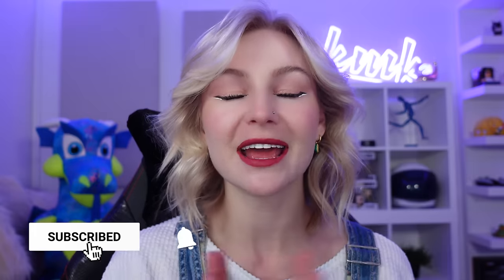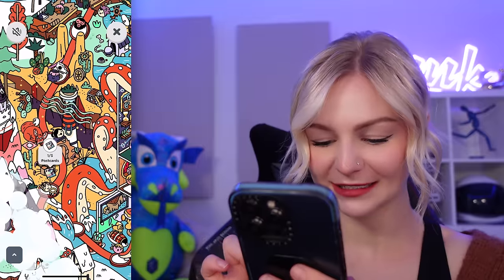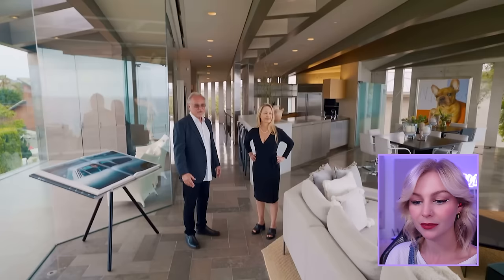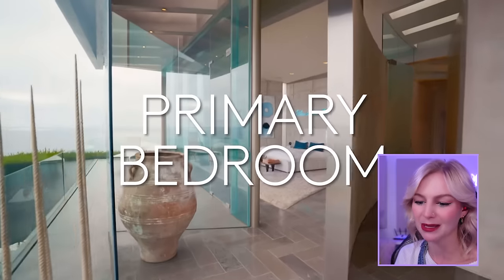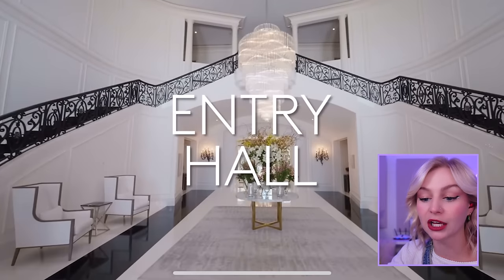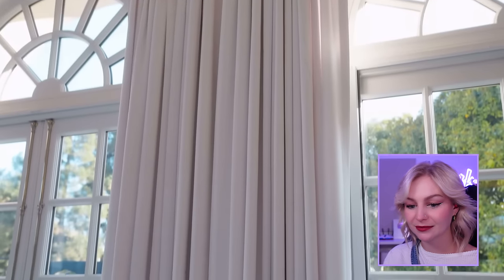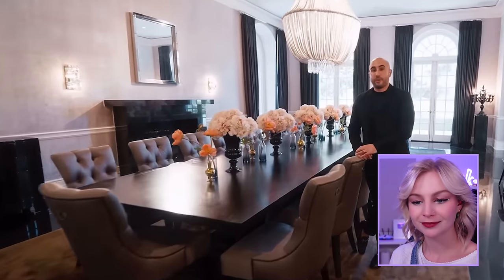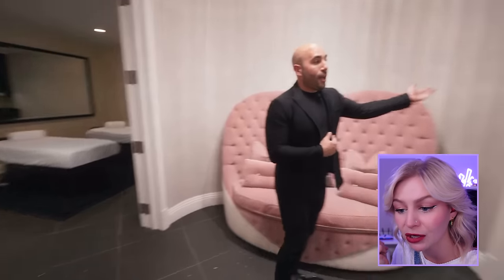Most EXPENSIVE Houses In The World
Appreciate you!

Cut by Jason Christopher Mayer